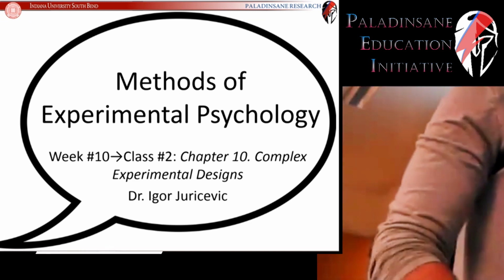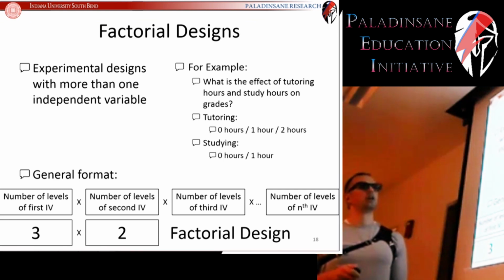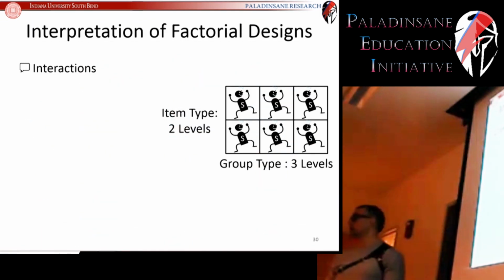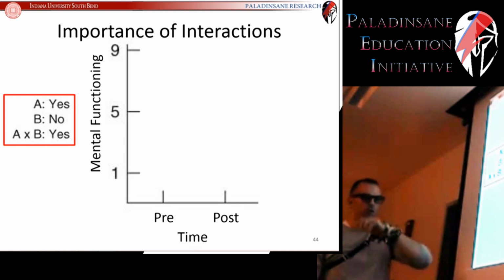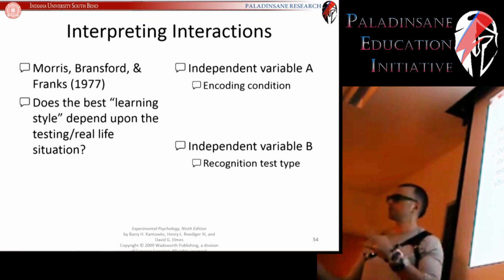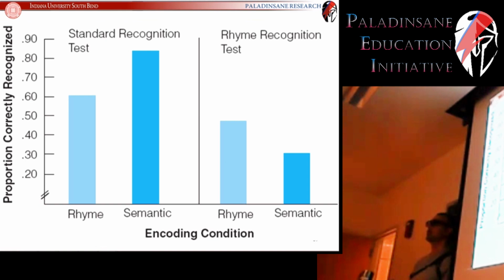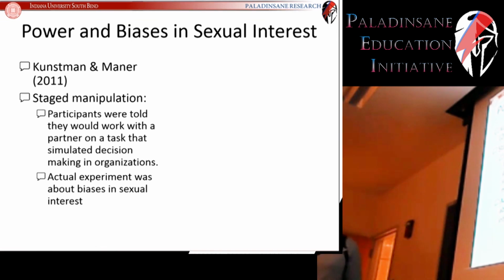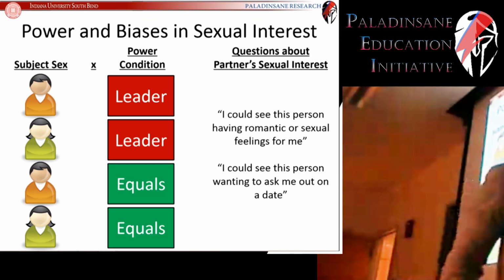IUSB P211 – Video 17: Chapter 10 → Complex Experimental Designs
Factorial Designs
→Example: Our Group/False Memories Experiment
Interpretation of Factorial Designs
→Main Effects and Interactions
→Interactions
→Importance of interactions
→Examples from Psychology Research
→→Power and Biases in Sexual Interest
→→Attractiveness and Perceived Academic Merit